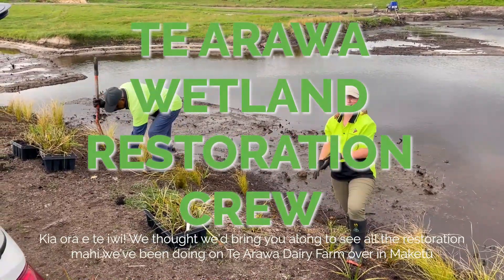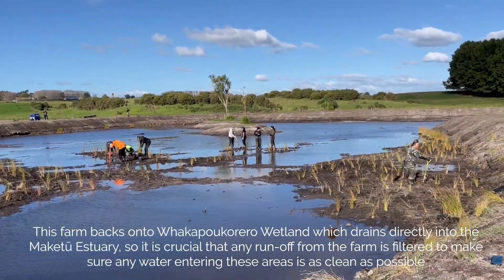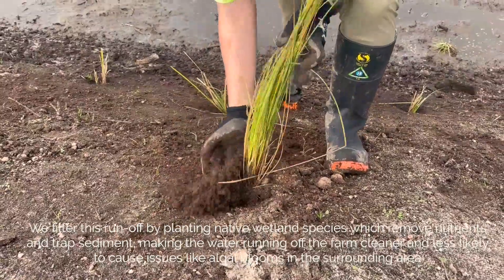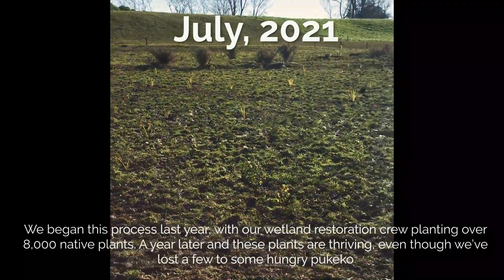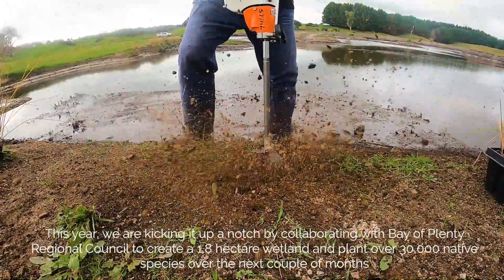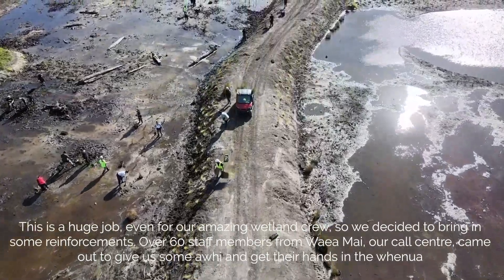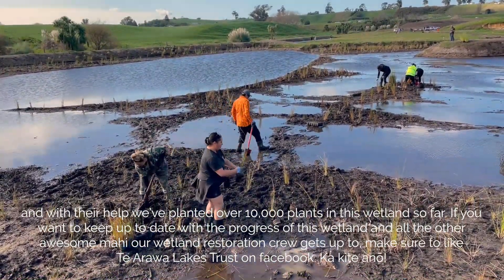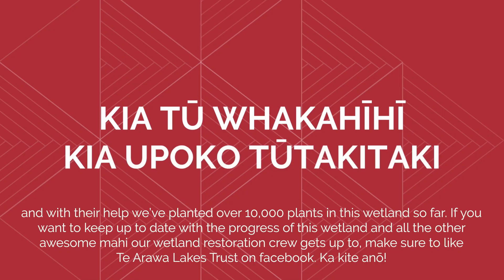Whakapoukōrero Restoration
Whakapoukōrero is a site of significance for Te Arawa and with it comes a generational responsibility to have this wetland restored.

The Maketū wetland is a long-term initiative Te Arawa Lakes Trust takes seriously and Poutiaki Taiao Sarah Wharekura says she is proud to be part of this systematic change.